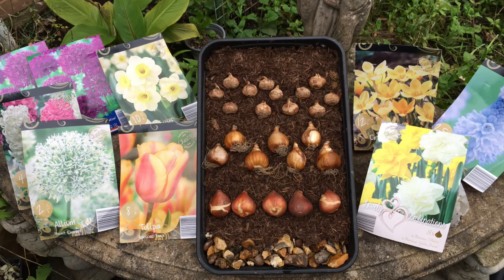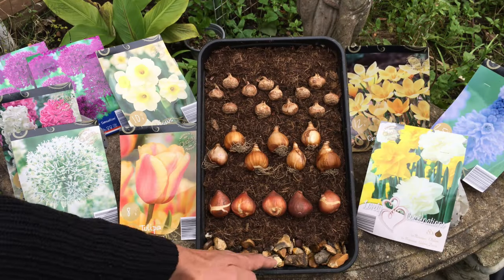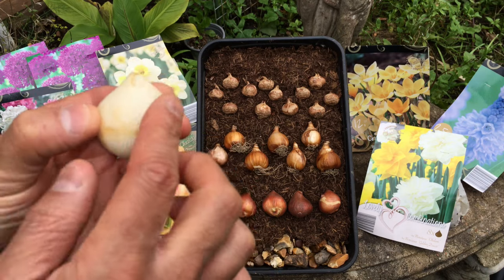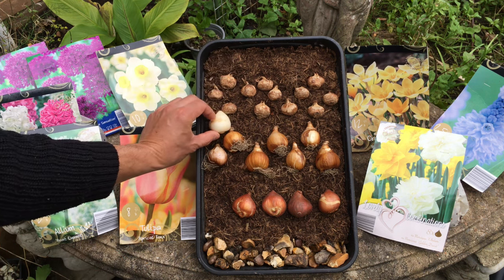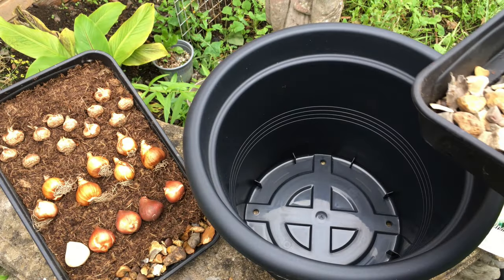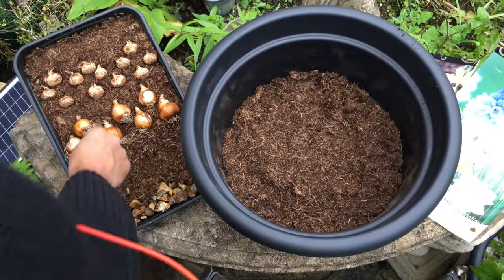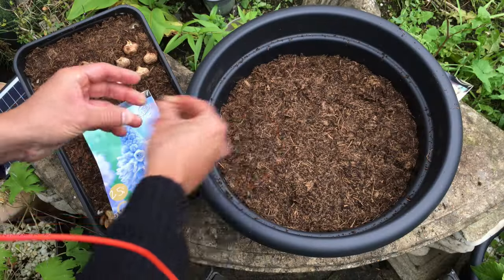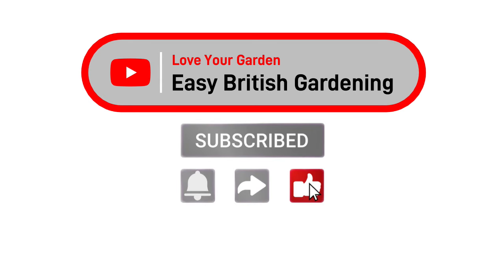The Art of PLANTING BULBS in POTS & CONTAINERS Explained: LAYERING Tulips, Daffodils AND Crocus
Bulb Lasagne, Planting in POTS & Containers. Whether you're a seasoned gardener looking to refine your skills or a beginner eager to embark on your first gardening adventure, this video is your ultimate guide to creating a spectacular spring display.

Learn how to select the perfect spring bulbs, prepare your containers, and plant them with precision. Discover the ideal soil mix, planting depths, and spacing for a thriving spring flower show. I'll also share expert tips that will help all beginner gardeners and the experienced!

Join me in this journey to unlock the full potential of your container garden and let the beauty of spring flowers transform your outdoor space. Get ready to watch your garden come to life with the vibrant colors and fragrant blooms of spring.

You'll be an EXPERT after watching this video.